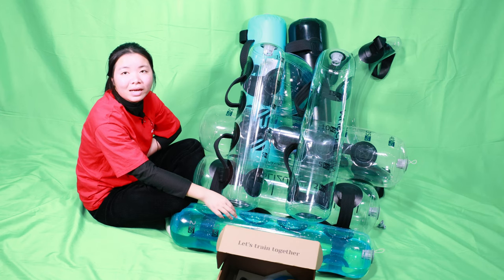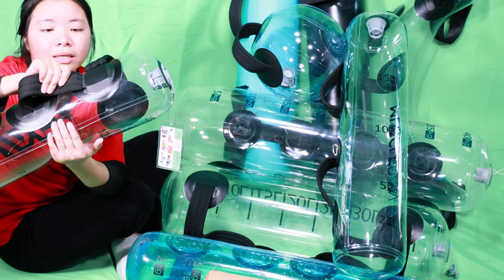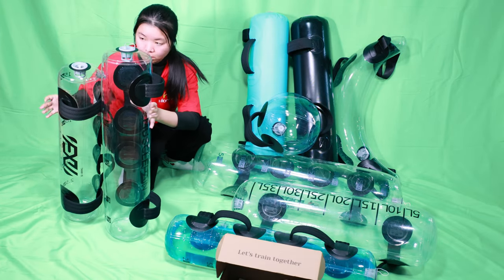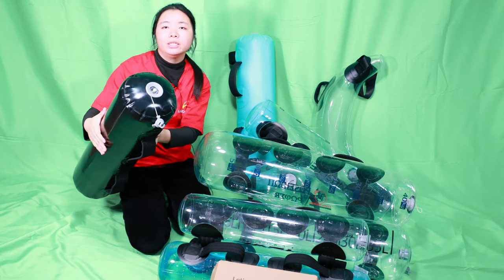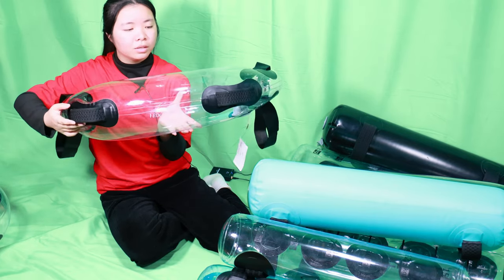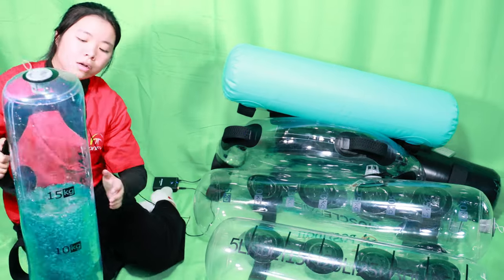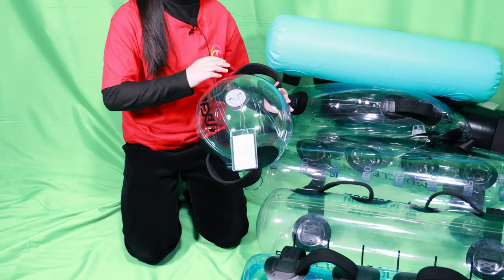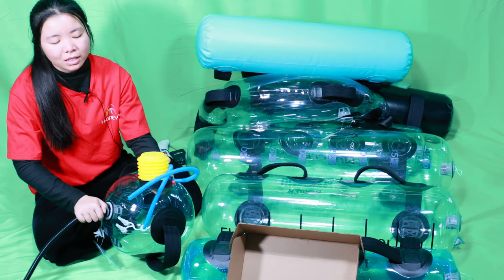Aqua Fitness Bags - How to Customize Your Aqua Workout Bag Business from Supplier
Hangzhou Dawnjoint B&T Co., Ltd. Supplies Dry Bag, Swim Buoy, Aqua Fitness Bag, Soft Flask and Bottle to Supermarket, Distributor, Ecommerce Seller.
Hangzhou Dawnjoint supports small businesses with stocks of popular goods. Hangzhou Dawnjoint is OEM and ODM supplier, has standard production procedures, uses eco- and human-friendly materials. Any complaints about our products and services will get a rapid and proper solution.